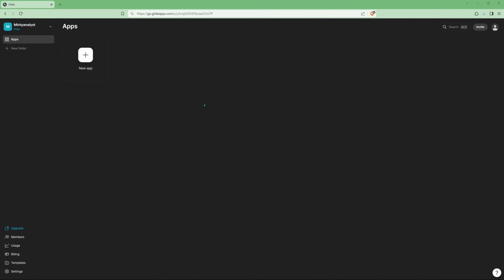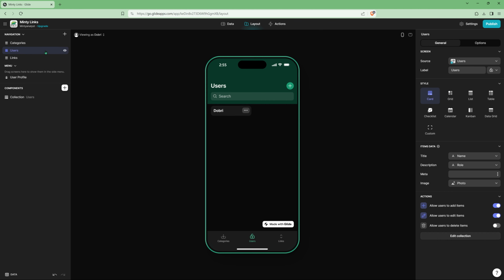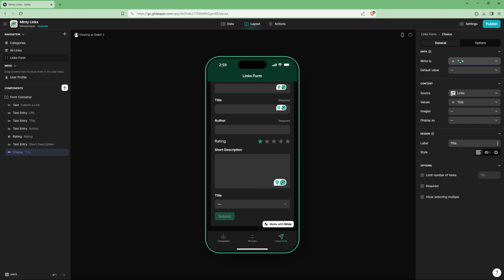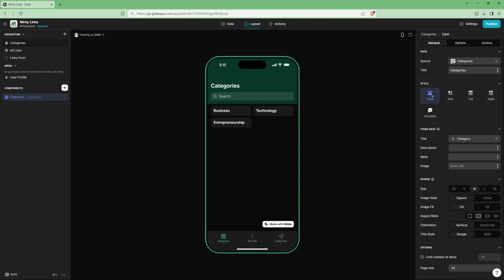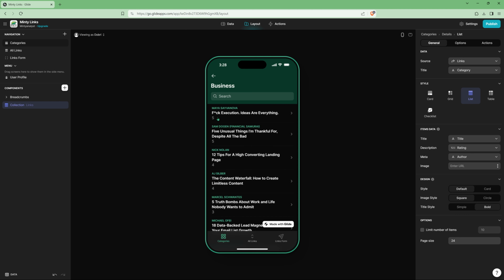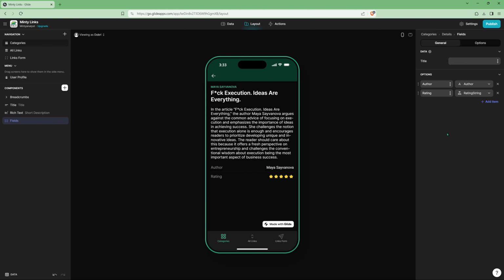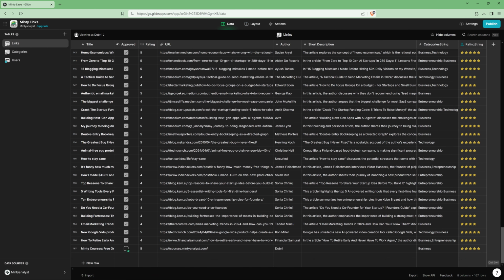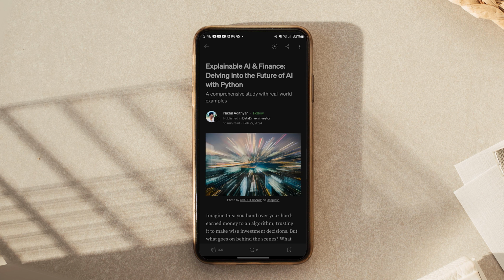Zero to Hero: Create a Mobile App in 24 Minutes! (Glide Tutorial)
Join me as we build a simple mobile web app with Glide in less than 30 minutes, right here on YouTube! In this tutorial, we'll walk through the steps to create a curated link-sharing app using only the free version of Glide. Whether you're a newbie or a seasoned developer looking to explore mobile-first no-code development tools, this video is for you. We'll start from scratch and you'll learn how to add data, create forms, build screens, and add custom actions effectively.